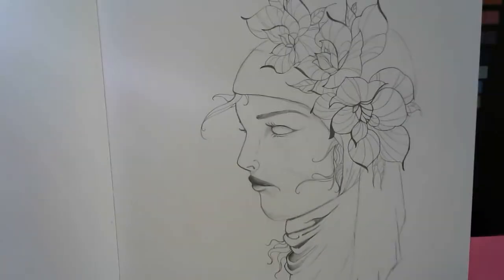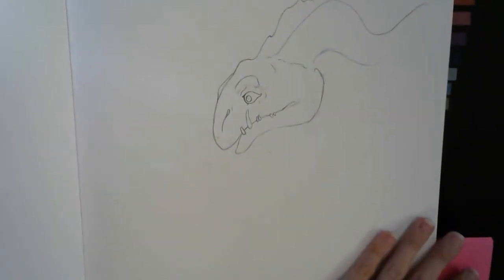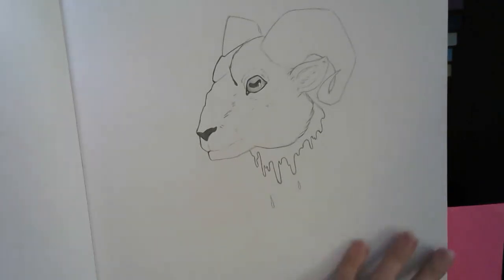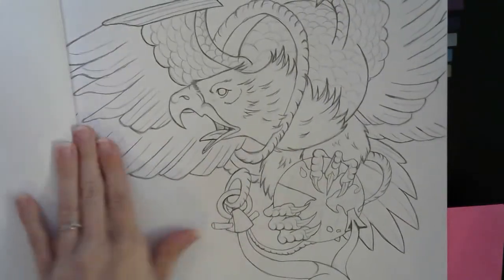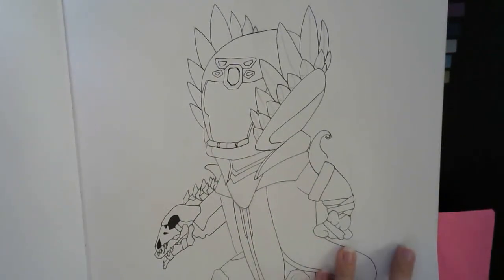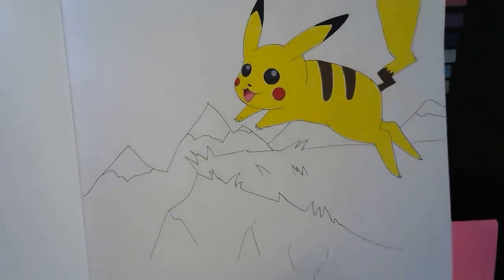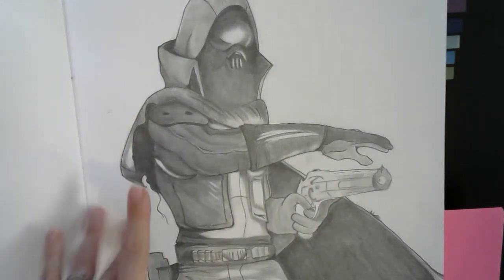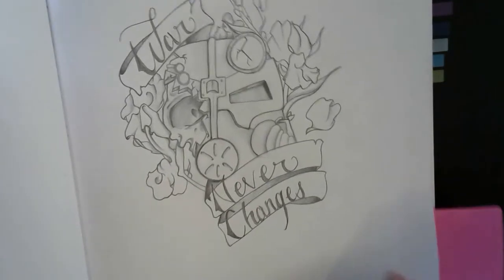Let's Get Through This Thicc Boi | Sketchbook Tour 2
Sketchbook I use